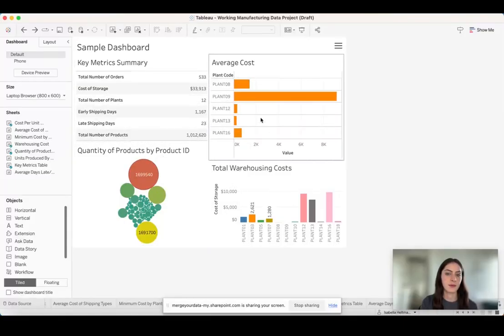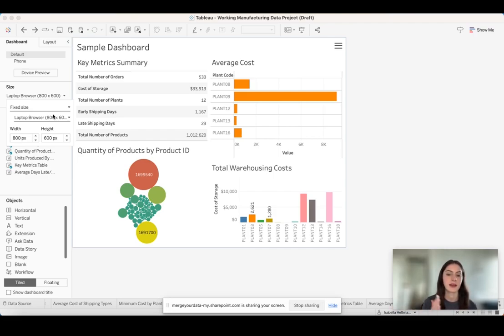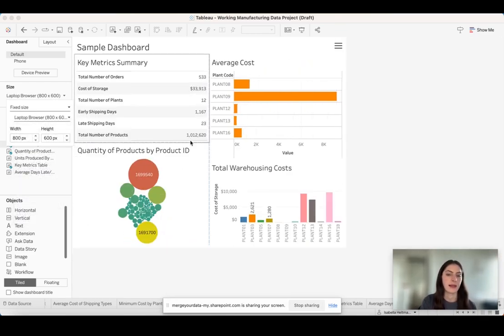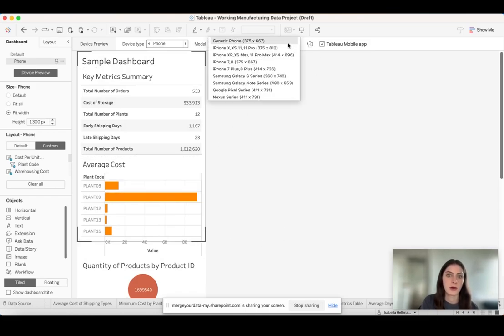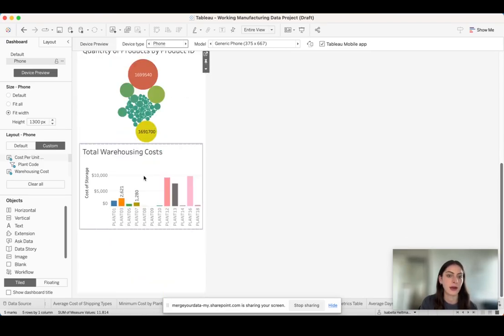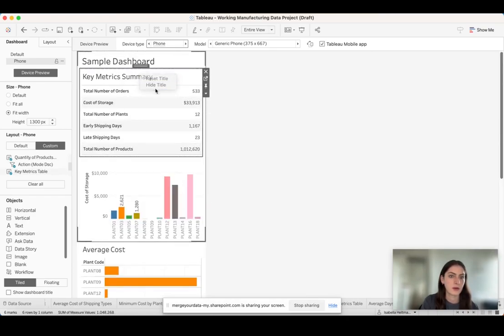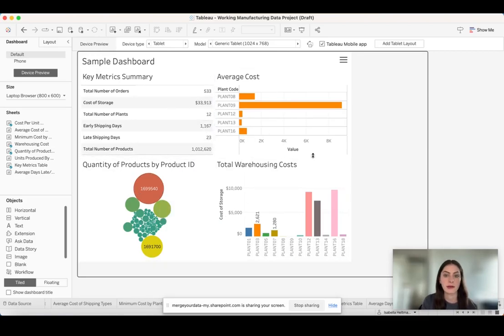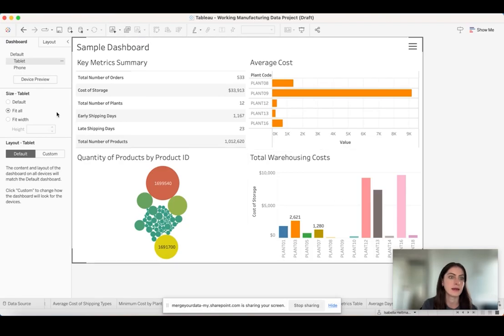Tableau Dashboard Device Layouts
In this video, we'll explore different device layouts for your Tableau dashboard and how you can ensure your dashboards look uniform across various devices. Visually appealing and responsive dashboards are essential for providing a seamless user experience.